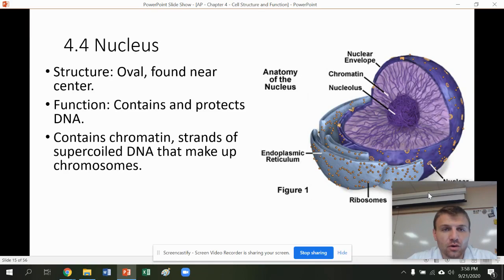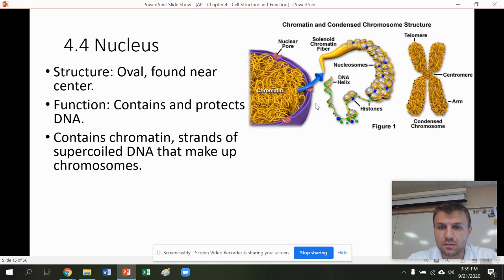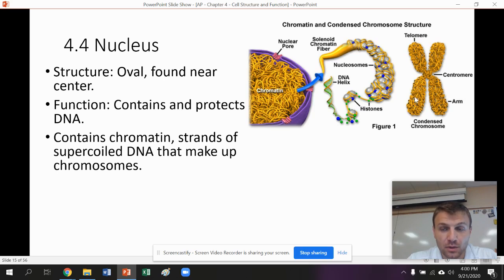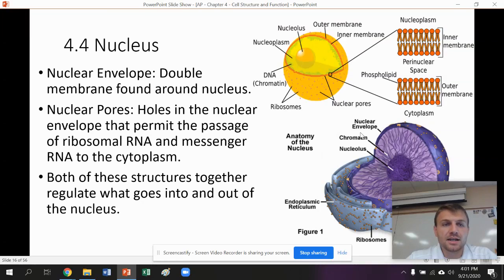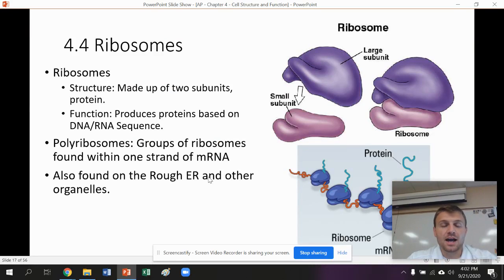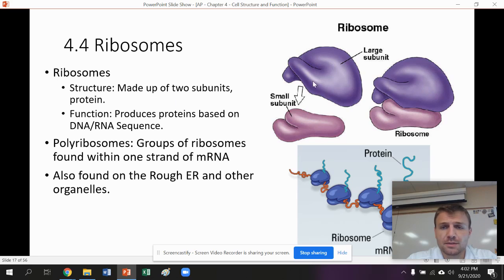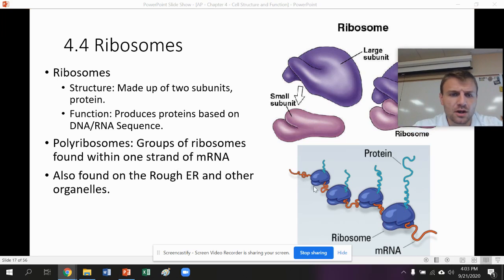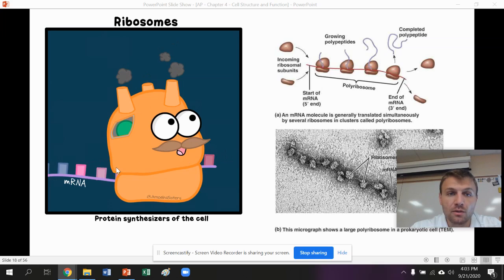AP Bio - Chapter 4.4 - Nucleus, Ribosomes